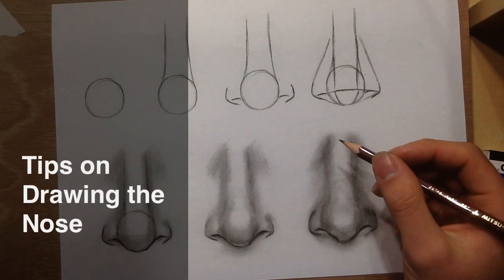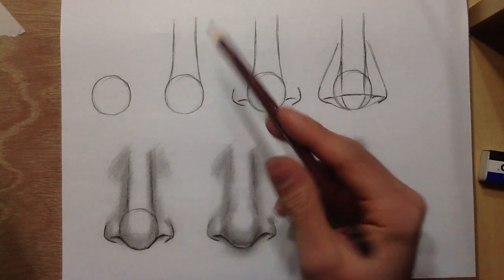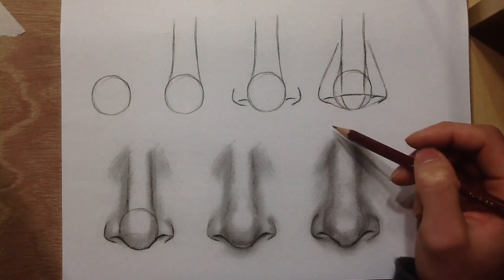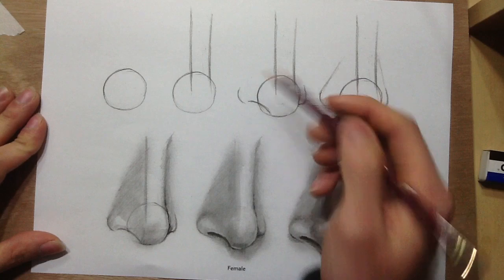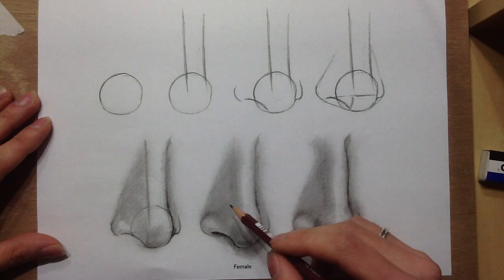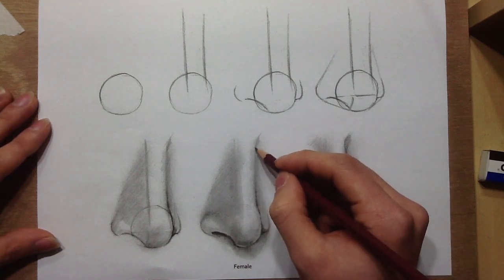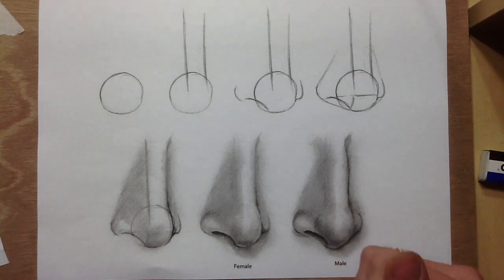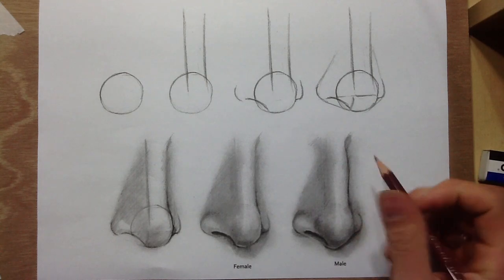Tips On Drawing The Nose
Find out how to draw the nose in this tutorial